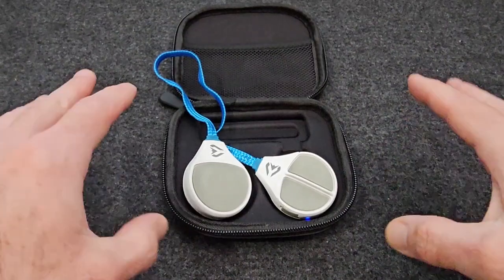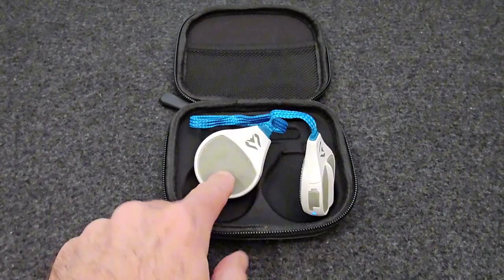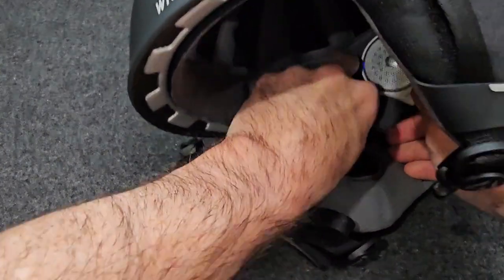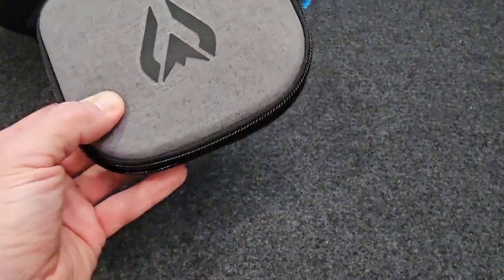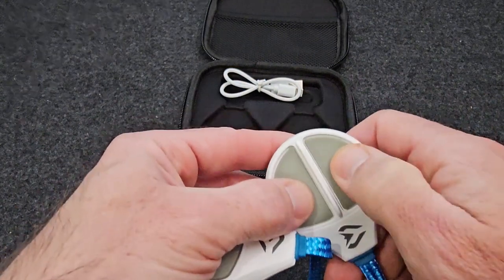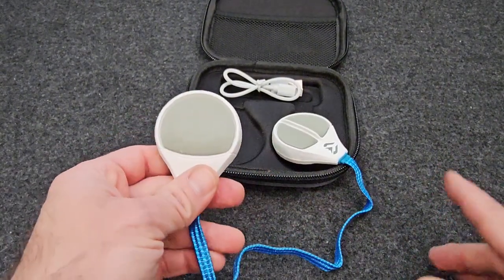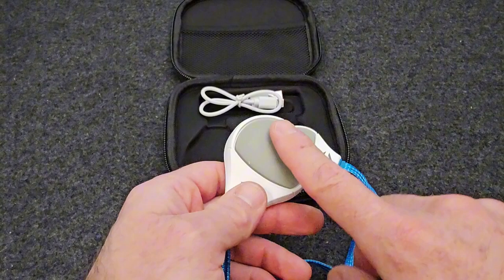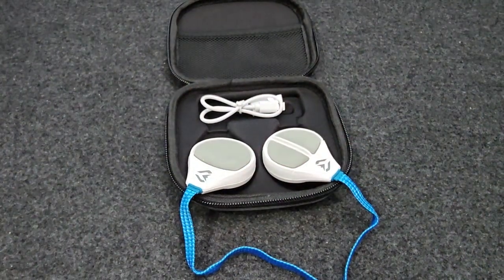Wildhorn Alta Helmet Headphones Review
Introducing the Wildhorn Alta Bluetooth Helmet Headphones - Your Ultimate Audio Companion on the Slopes!

🏂 Hit the slopes in style with the Alta Bluetooth helmet headphones! Designed to fit seamlessly into your helmet ear flaps, these audio pucks offer a whole new level of convenience for your winter adventures. Whether you're carving through fresh powder or just enjoying the ride, these headphones have got you covered.

🎵 Immerse yourself in your favorite tunes, take calls, and even send texts without ever having to remove your phone or gloves. With Siri and Google Assistant compatibility, Bluetooth-enabled pairing, and a remarkable 10+ hour battery life, the Alta headphones are the perfect companion for all-day snowboarding or skiing.

🔥 Key Benefits:

Experience crisp and clean sound as you carve your way down the mountain.
Maintain control even while wearing gloves to keep your fingers warm.
Easy compatibility with most existing helmets, thanks to the insert pocket.
Never miss a beat with the advanced Bluetooth 5.0 technology.
Enjoy hands-free calling and texting for added convenience.
The impressive 10+ hour battery life ensures uninterrupted music all day long.
These headphones are built to withstand the elements, being water, sweat, and cold resistant with an IP45 rating.
📊 Specifications:

IP45 Resistance Rating: Keep your tunes going, no matter the weather.
Bluetooth 5.0 Chipset: Experience seamless connectivity and superior audio quality.
40mm Drivers: Enjoy rich, immersive sound.
ABS/PC Durable Plastic: Designed to withstand the rigors of the slopes.
Rubber Coated Cord: Added durability for extended use.
10+ Hour Battery Life: All-day music without interruptions.
Water, Sweat, and Cold Resistant with IP45 Rating: These headphones are built to endure.
📝 Instructions:

Ensure compatibility with your existing helmet by checking for helmet flaps with an insert pocket.
Easily connect the Alta headphones to your smartphone via Bluetooth for a hassle-free experience.
If you're an avid skier or snowboarder who loves music on the slopes, the Alta Bluetooth Helmet Headphones are a must-have accessory. Say hello to convenience and quality sound that won't miss a beat, even when you're carving your best lines. Get your pair of Altas today and take your mountain adventures to the next level! 🎿🎧